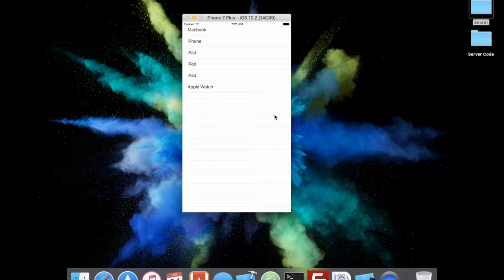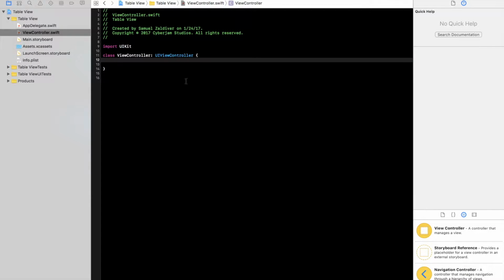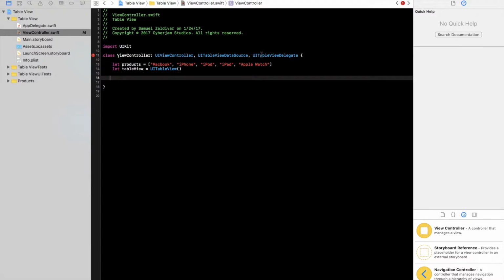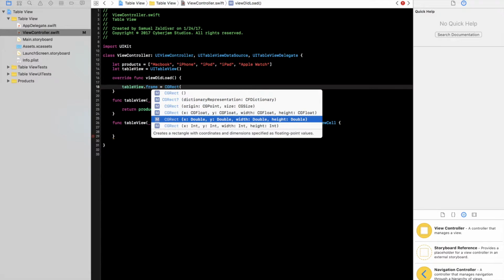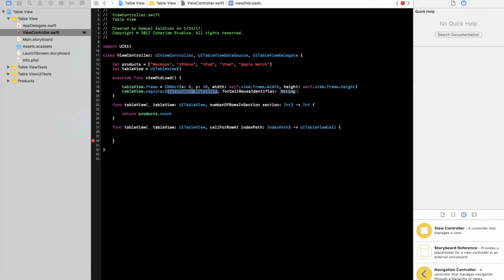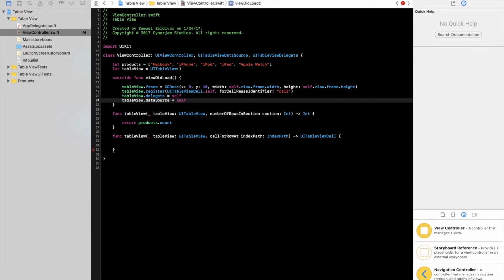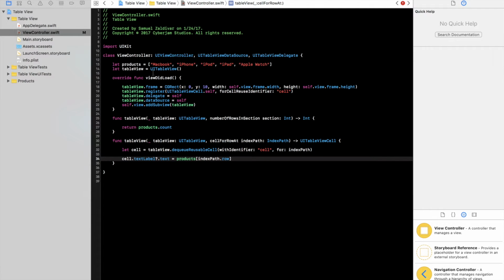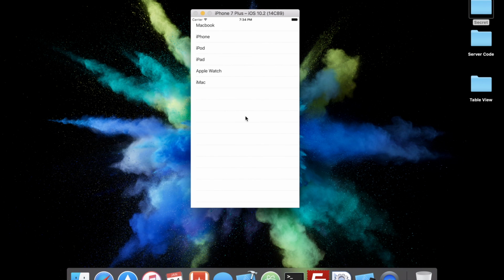Swift: How to make a UITableView programmatically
In this tutorial, I will show you how to make a UITableView programmatically using Xcode 8 and Swift 3.